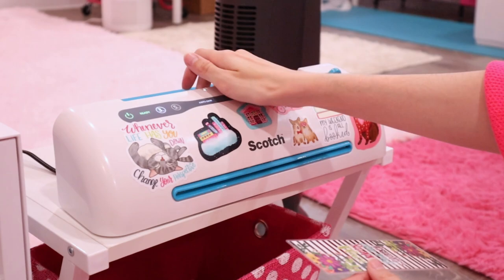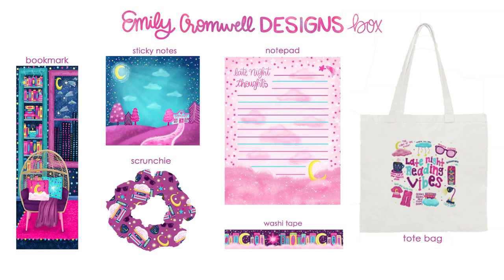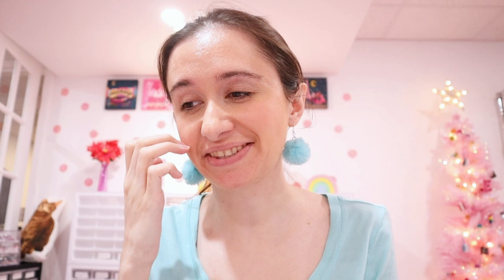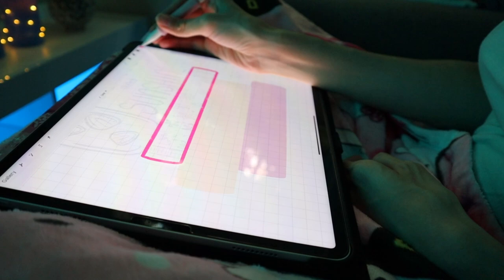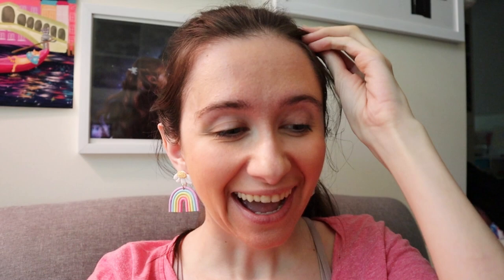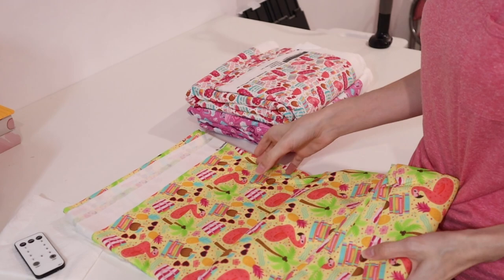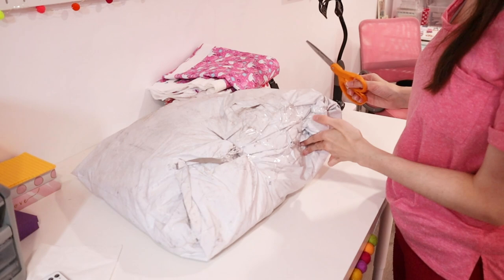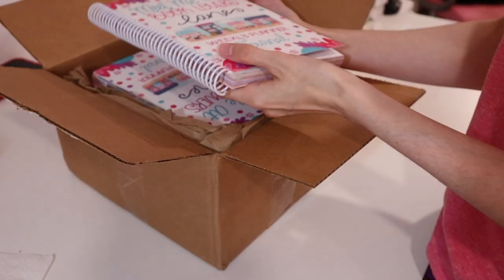I JUST LAUNCHED A SUBSCRIPTION BOX! 😍 Packing 400+ Shop Orders ✨ STUDIO VLOG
Hi guys! In today’s studio vlog we’ll be spending a week packing over 400 orders, launching my new subscription box for readers and unboxing new deliveries and restocked bookmarks.

I am soooooo excited to let you guys know that the Emily Cromwell Designs box, which is a quarterly subscription box for readers filled with cute exclusive bookish merch, will be available in my shop this Saturday 6/17 at 11am ET for anyone that missed joining the waitlist!

I hope you enjoy this week’s video, I have a little something different and fun in the works for next week! 😊

Happy reading!
Emily

(Small business supplies, digital art tools and favorite books!)